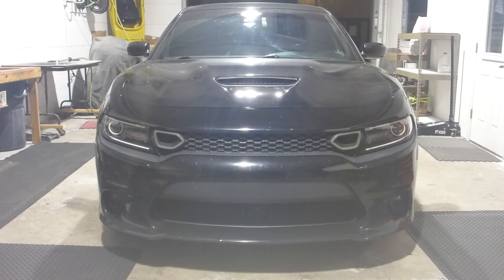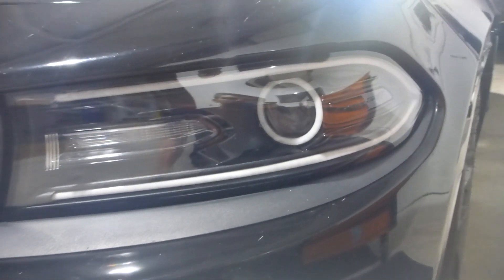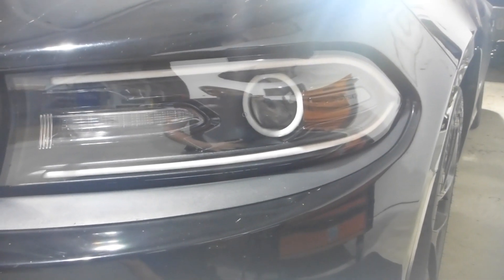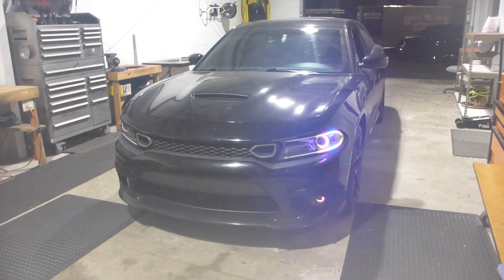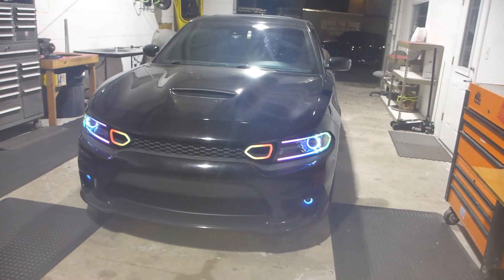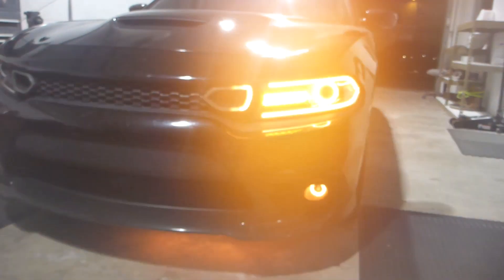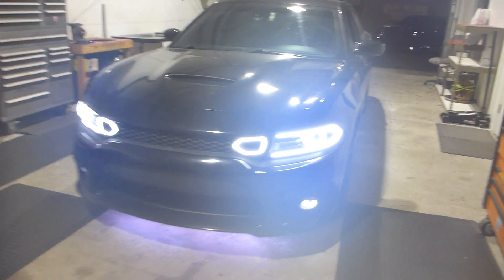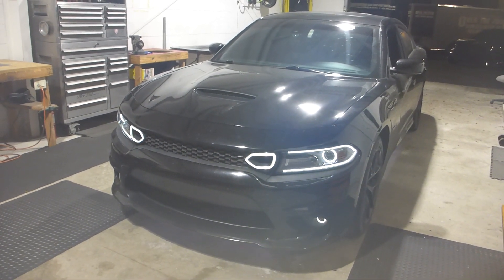Charger Custom RGBW Flow Headlights - Halos & DRLs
Mopar Mack's 2019 Dodge Charger
Next Level Neo Addressable LED Diffused DRL Boards
Next Level Neo Addressable LED Diffused Projector Halos
Lighting Trendz Waterproof Fog Light Halos and Smoked Diffusers
(2x) Potted BlueGhozt Lite 2.0 Controllers
On Vehicle Labor

~$2200